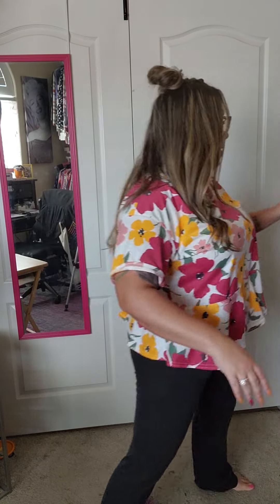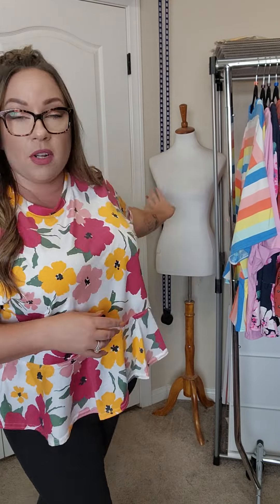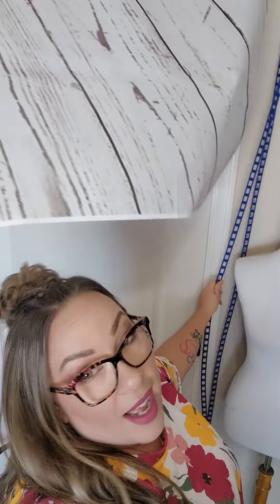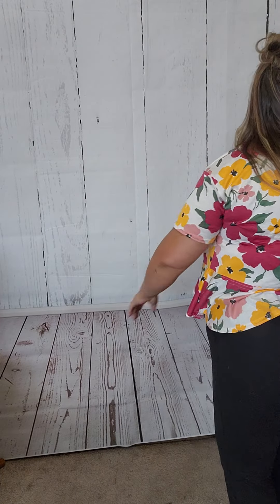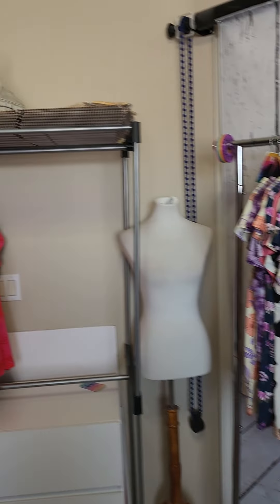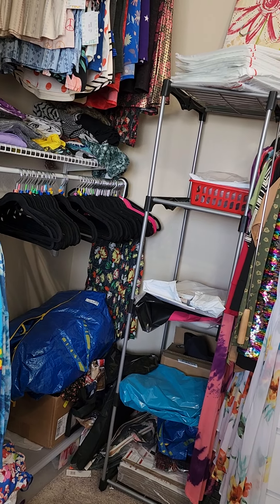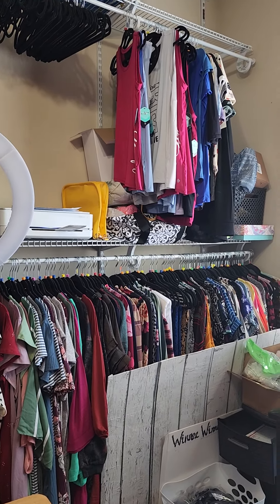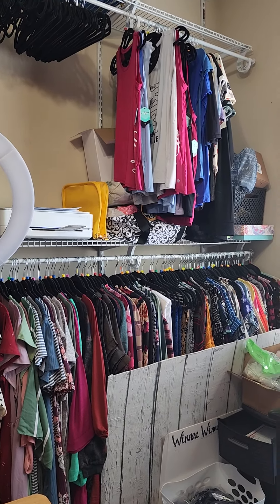Welcome to my room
Welcome to my little space of making it happen.
Is it fancy and pretty. No.
Does it get the job done? Yup!

You don't need to be perfect to do what you want to do.